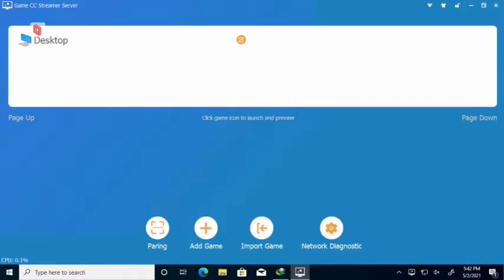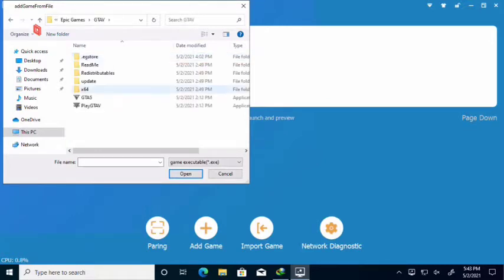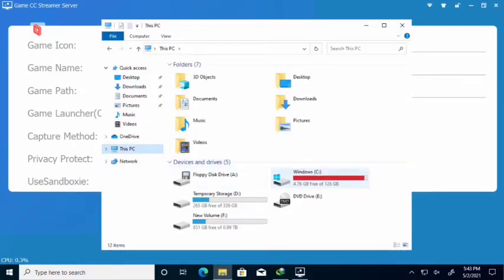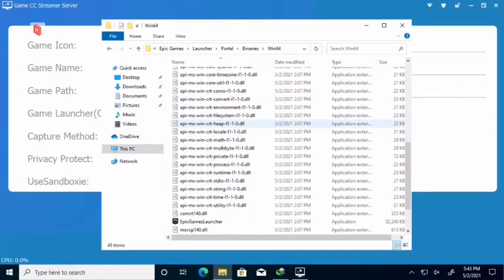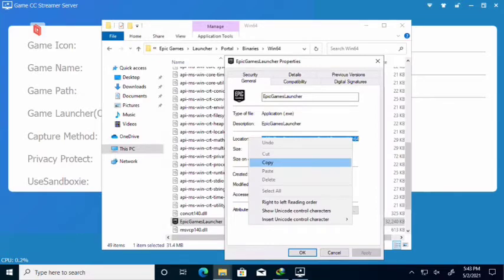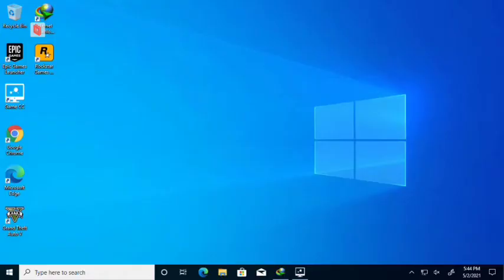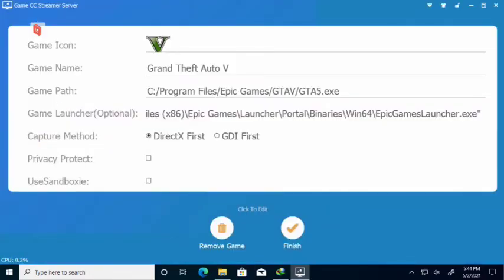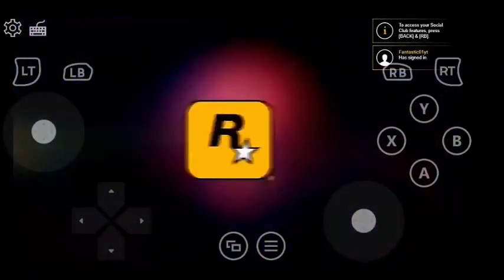how to add Epic Store Games and Steam games in GameCC, and play it remotely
made by our fan @fantastic01yt